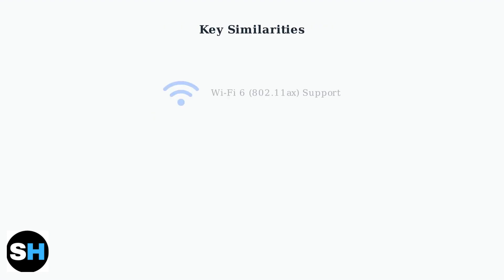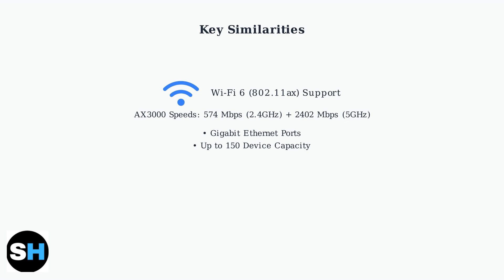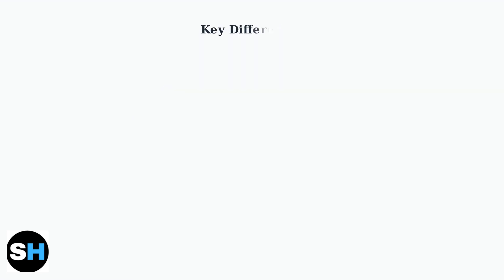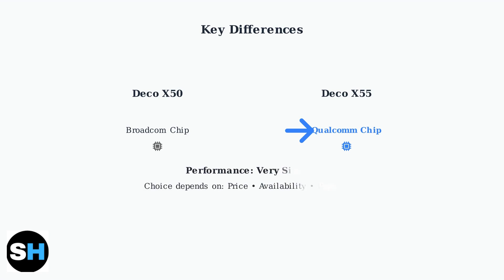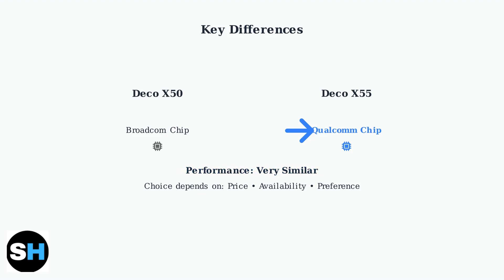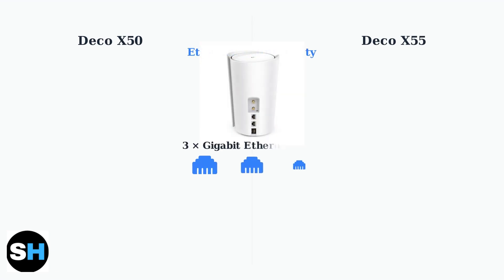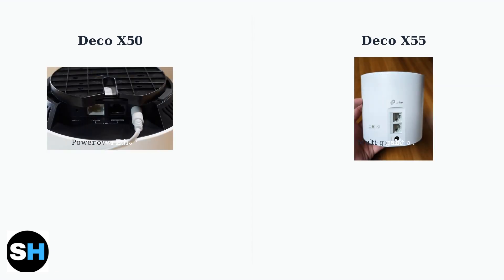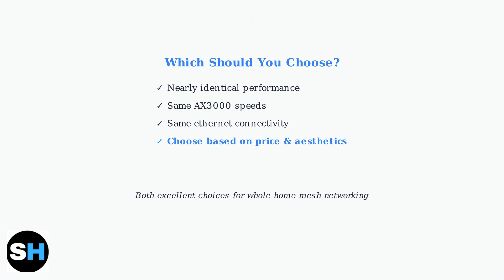TP-Link Deco X50 Vs Deco X55 – Mesh WiFi Specs & Speed Comparison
Discover the key differences between TP-Link Deco X50 and Deco X55. Compare specs, speed, and performance to find the perfect mesh WiFi solution for your home.